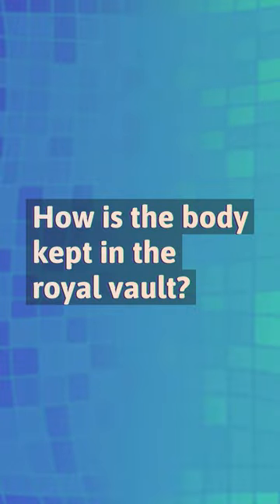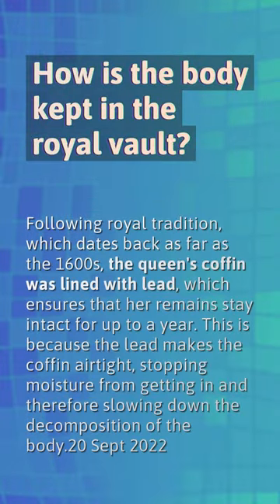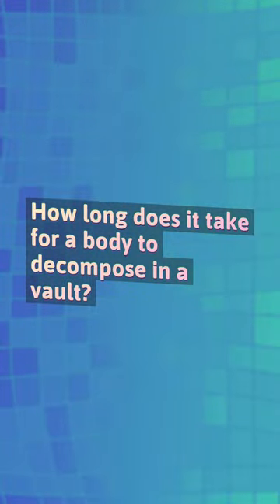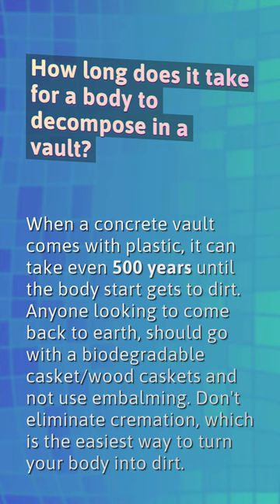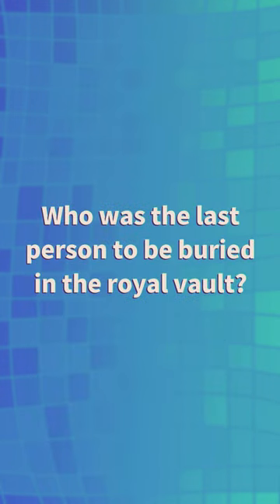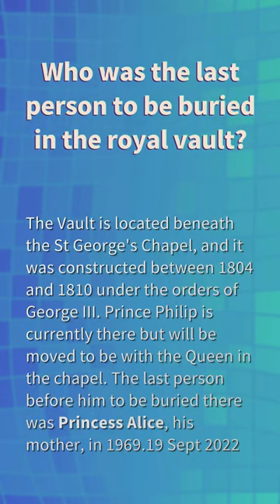How is the body kept in the royal vault?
Where Is The Queen Buried Can You Visit

00:24 - How is the body kept in the royal vault?
00:47 - How long does it take for a body to decompose in a vault?
01:17 - Who was the last person to be buried in the royal vault?